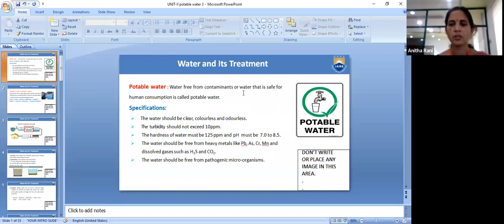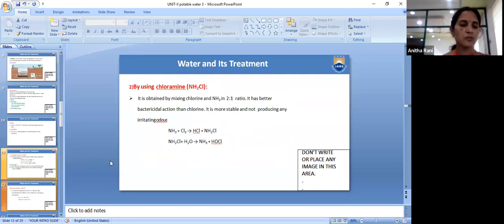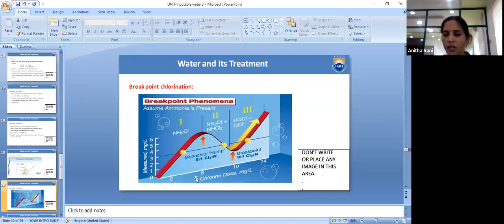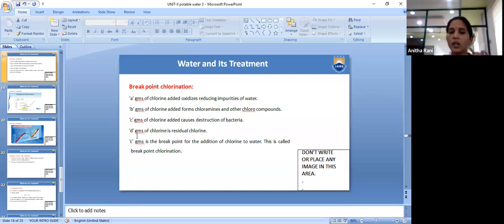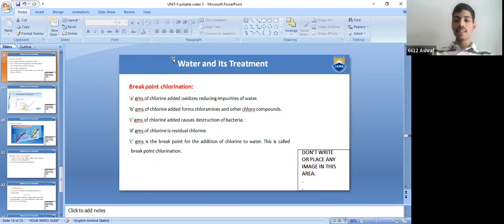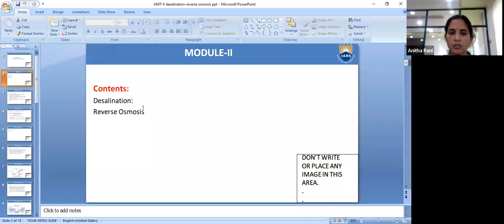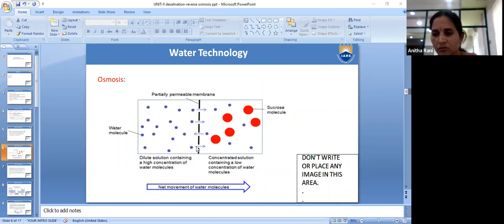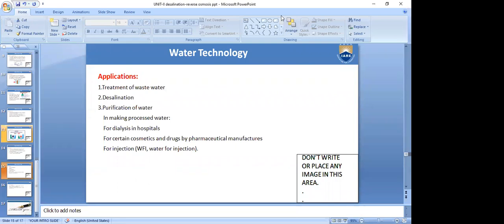Reverse Osmosis Process By Dr V Anitha Rani 200122 SecA